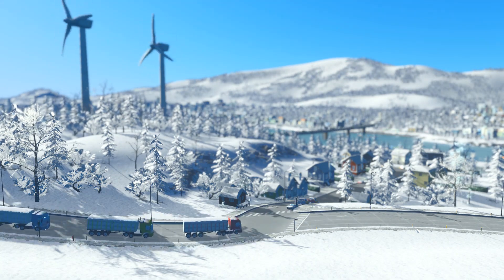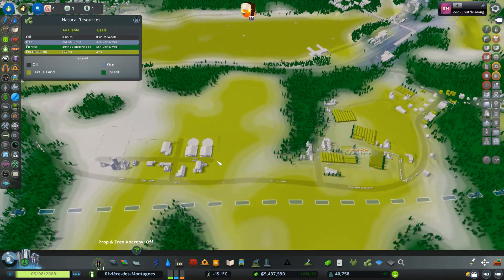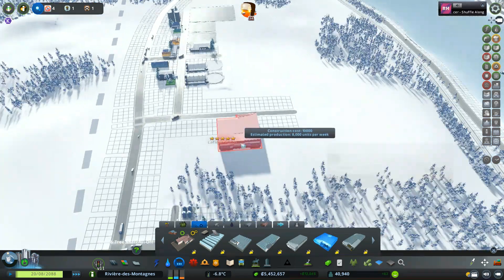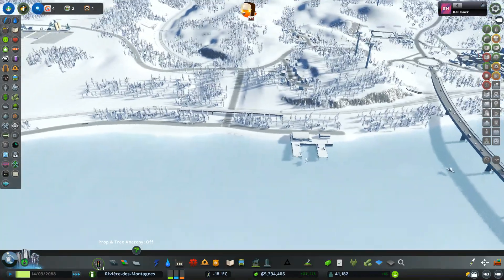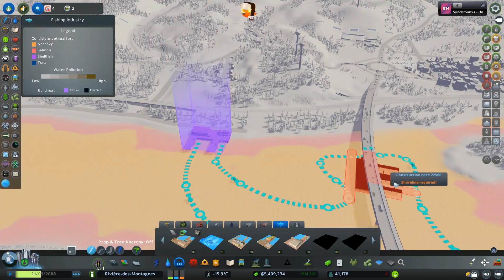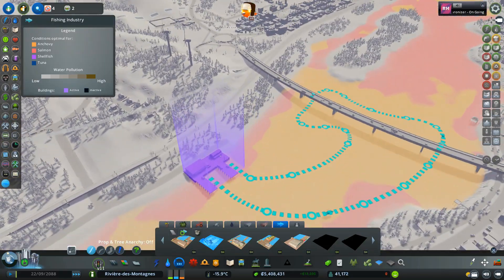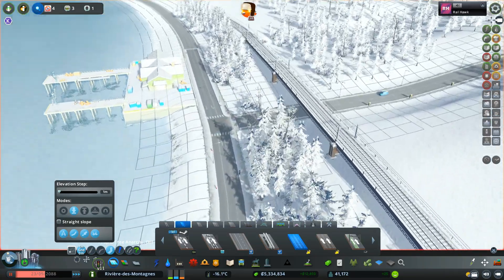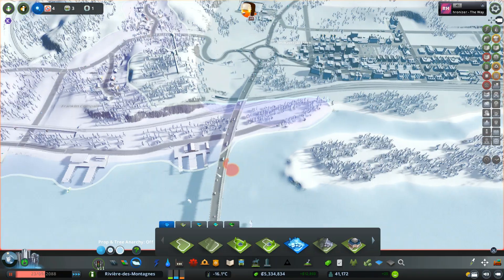Building a Small Fishing Town – Rivière-des-Montagnes – Cities Skylines – Episode 44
In this episode, we build a small fishing town along the riverside!

This video depicts the building of a city on a map created by Funchenstein, called Heimdal, which can be found on the Steam Workshop for the game.

Music: Gently, Onwards – ELPHNT; Oceans, Rivers, Canyons – ELPHNT; Vanity Reprise – Text Me Records / Leviathe; Sunspots – Jeremy Blake; Monument – TrackTribe; Rolling Hills – Sir Cubworth; Fresh Falling Snow – Chris Haugen